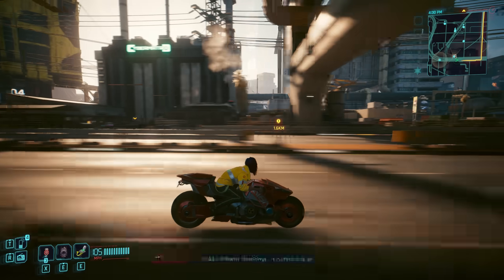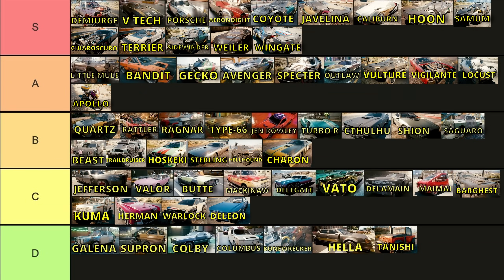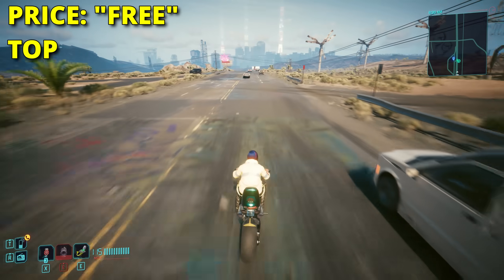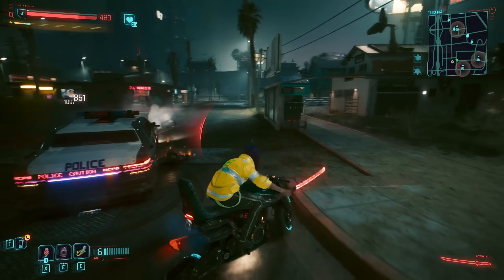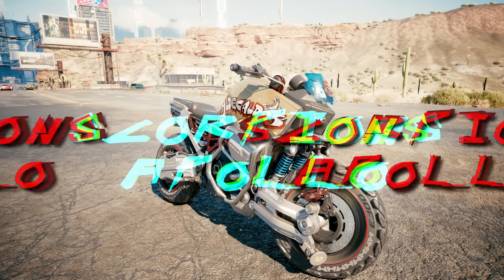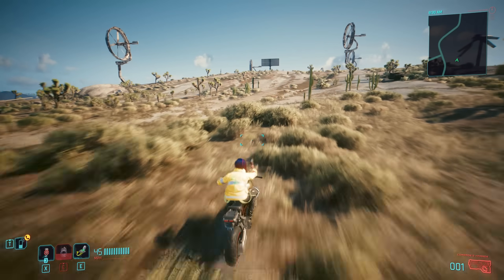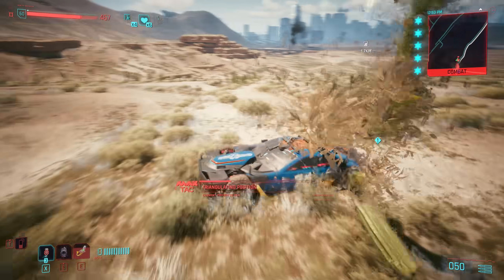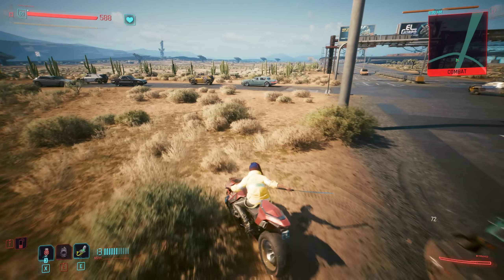All Bikes Ranked Worst to Best in Cyberpunk 2077 (2.0)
UPDATE! This video is now a little outdated as there are 12 bikes in the game. Go check out my updated all-in-one ranking for EVERY vehicle in the game instead

A Deep Dive into all 7 ownable bikes in Cyberpunk 2077 2.0. Exploring speed, acquisition and some cool ways to get around!  Ranked from Worst to Best and tier listed!

TIMESTAMPS
00:00 Intro
00:20 Brennan Apollo
02:05 ARCH Nazare
03:48 Nazare Itsumade
06:27 Malina Mobile
08:25 Scorpion's Apollo
10:26 Jackie's ARCH
12:02 Kusanagi CT 3X
13:55 Conclusion